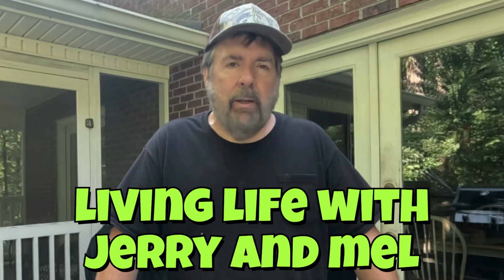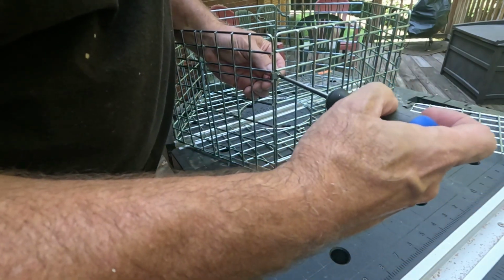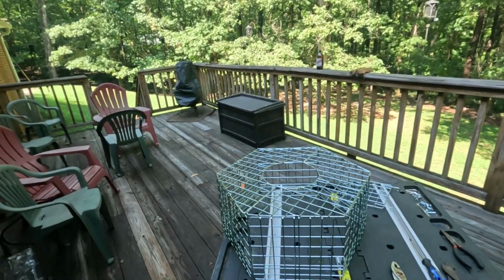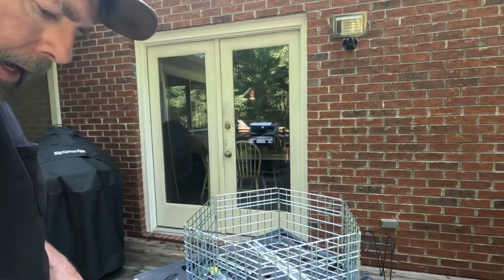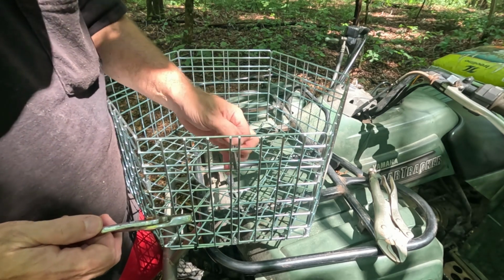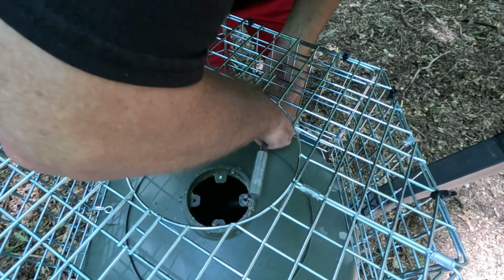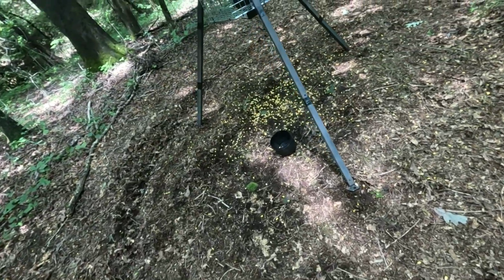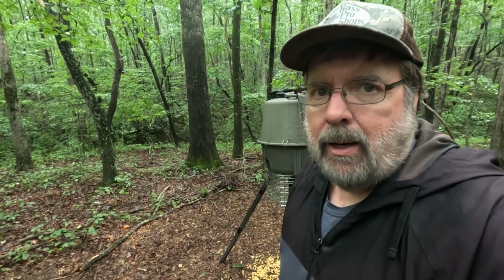Moultrie Game Feeder Varmint Guard | This Solved My Racoon Problem! 🦝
For years I've had constant problems with varmints destroying my deer feeders and eating all the corn. Even the deer figured out how to stand there and eat directly from the motor spinner! I finally decided to try out the Moultrie Varmint Guard, hoping to fix the issue once and for all.

In this video, I show:

    The assembly process (not easy!)

    The trick I learned to easily install it to the feeder

    A quick test run of the feeder

    Trail cam footage showing the guard in action

    What went wrong with my feeder motor and the battery issues I ran into

Despite some challenges, I think this guard may be the solution I’ve been needing. I’ll also show how to deal with a motor replacement on a full feeder in a follow-up video.

🦌 If you’ve had similar feeder issues, this might help you too.